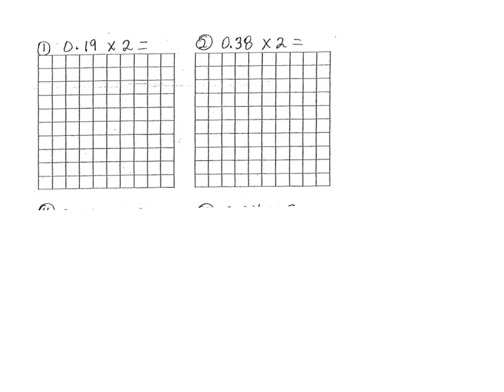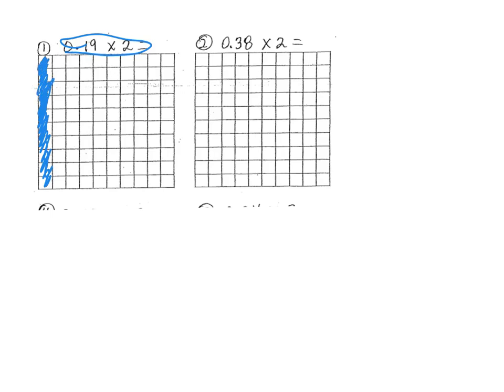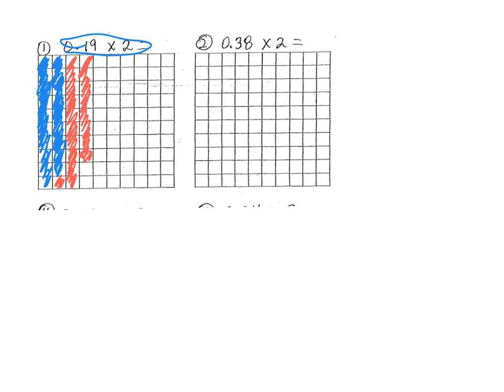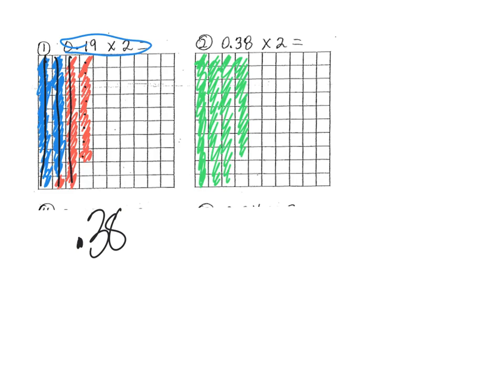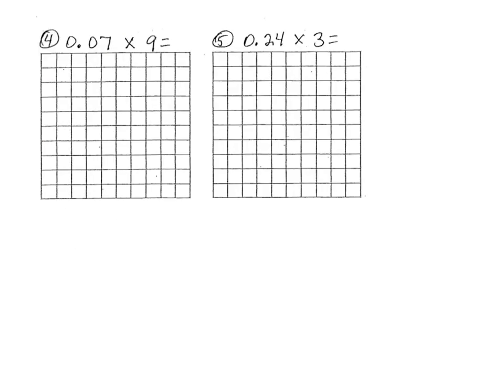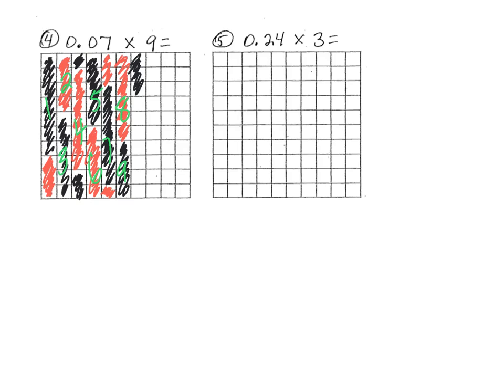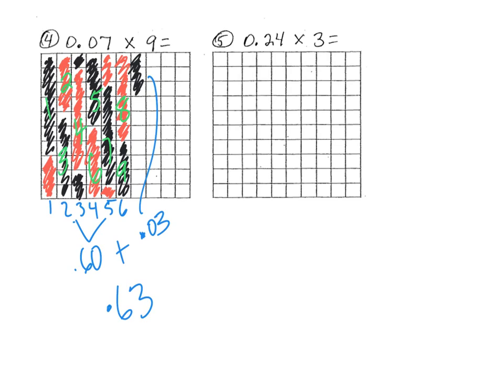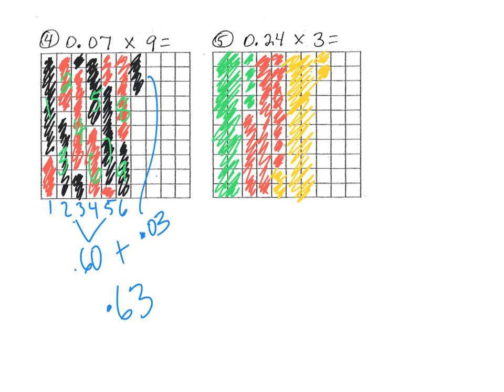Whole numbers times decimals